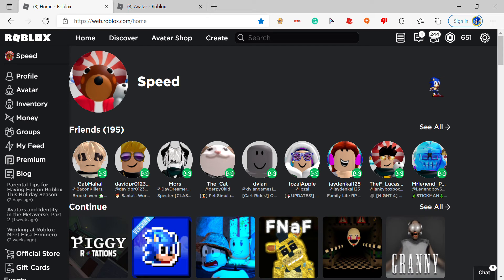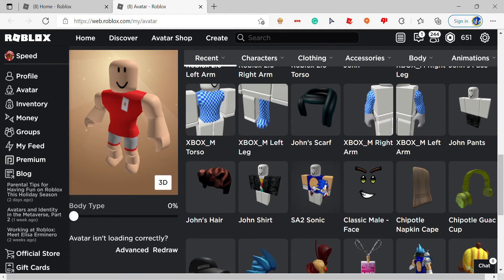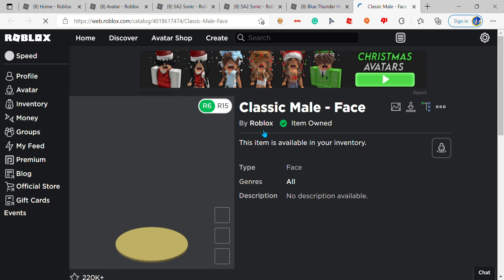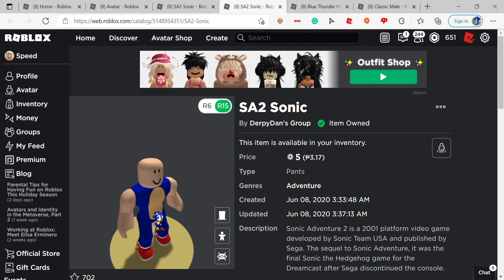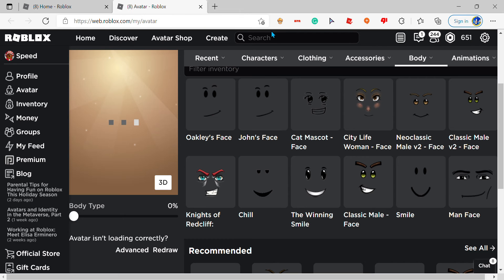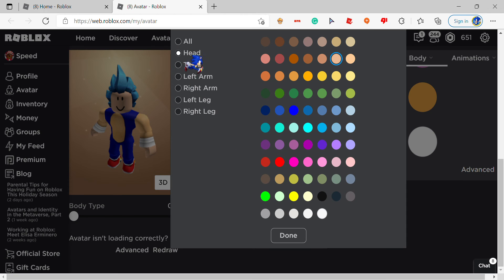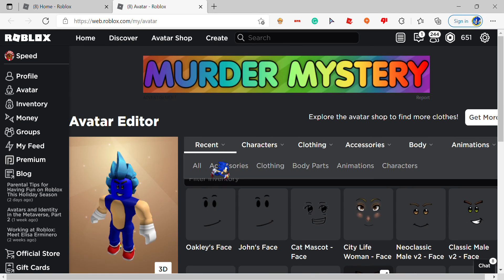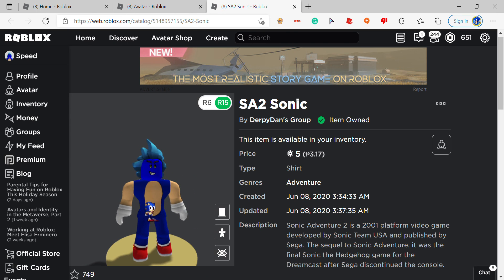How to become "Sonic The Hedgehog" on Roblox!🦔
Today, I will be showing you guys how to become Sonic on Roblox!